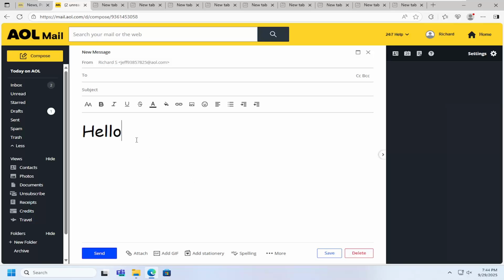How to Insert Link on AOL Mail [Tutorial]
Inserting hyperlinks into your AOL Mail messages is a simple way to enhance communication and share relevant information quickly. This tutorial focuses on how to include clickable links within the body of an email, allowing your recipients to access websites, documents, or other resources with ease. The video explains the context and purpose of using links, helping you make the most of AOL Mail's formatting tools.

Issues addressed in this tutorial:
insert hyperlink AOL Mail
how to add link in AOL email
AOL Mail formatting tutorial
add clickable link AOL
AOL compose email tips
email hyperlink AOL guide
AOL Mail features tutorial
insert website link AOL
customize AOL email
AOL email tips and tricks

This tutorial is especially helpful for users looking to improve their email layout and direct recipients to external content efficiently. It provides a clear explanation of when and why to use links, without diving into a step-by-step walkthrough. The information is valuable for both beginners and experienced AOL users looking to refine their email style. By the end of the video, you'll understand the practical advantages of using links to improve communication and engagement.